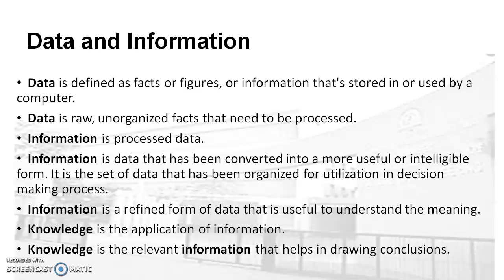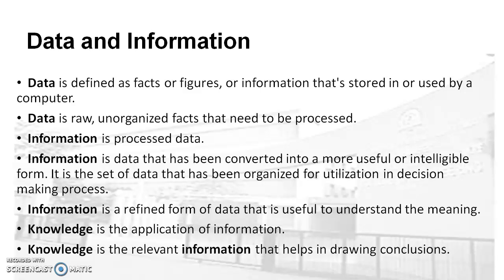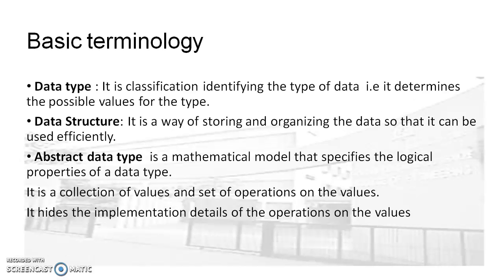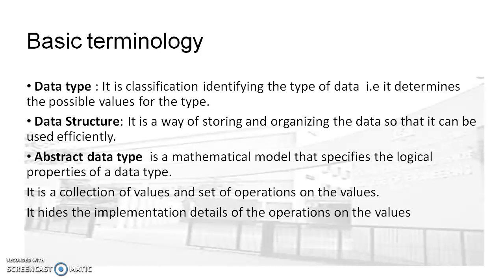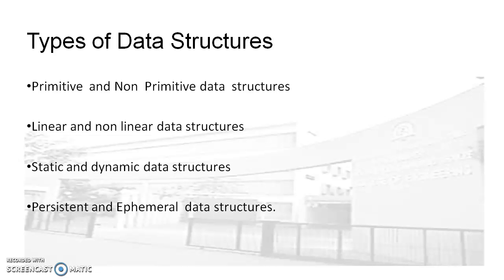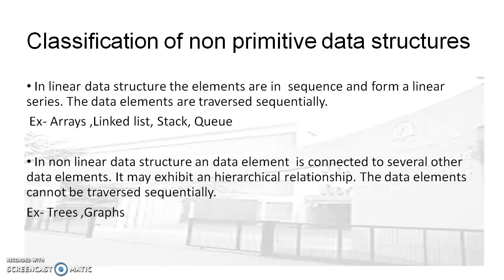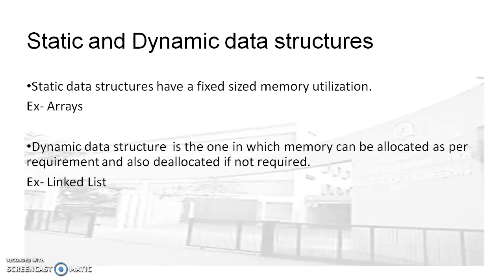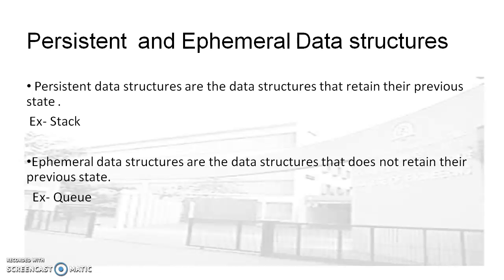Data structures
Basics of Data structures